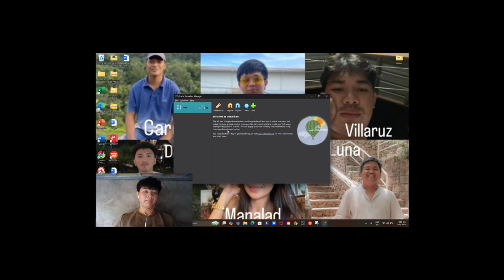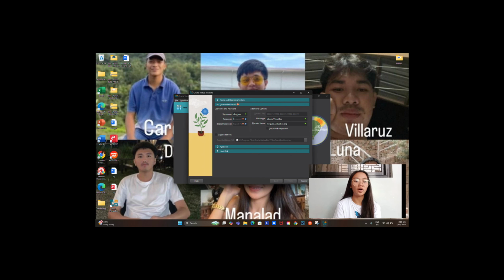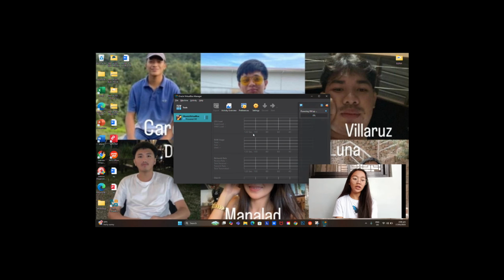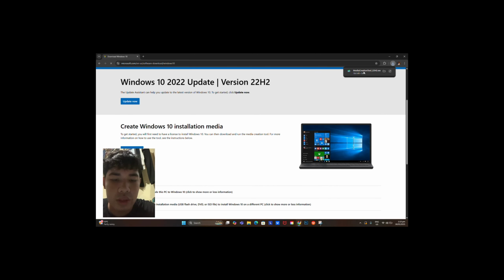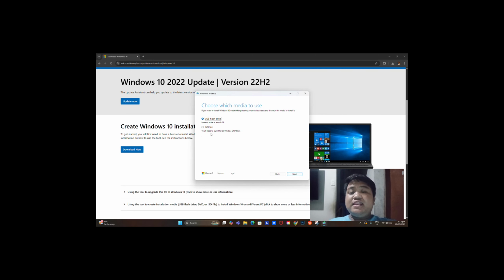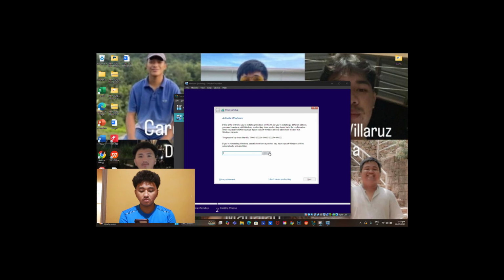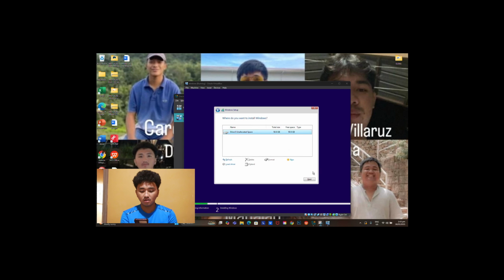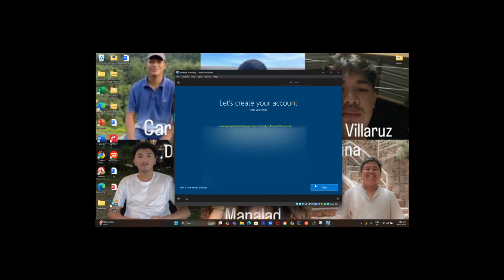Ubuntu Linux and Windows installation in Oracle Virtual Box (BSCS 3D Group 1)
This is a short and summarized installation tutorial with many cuts